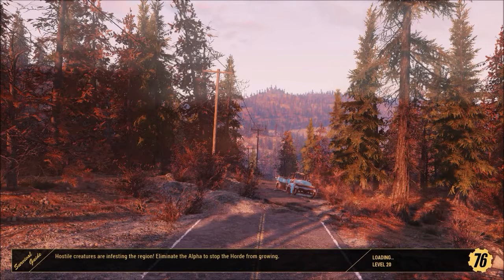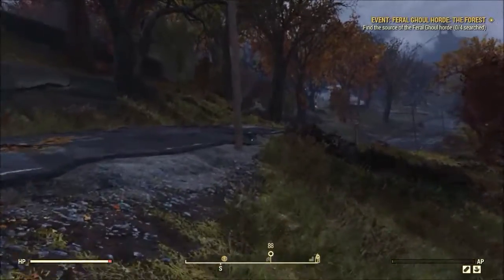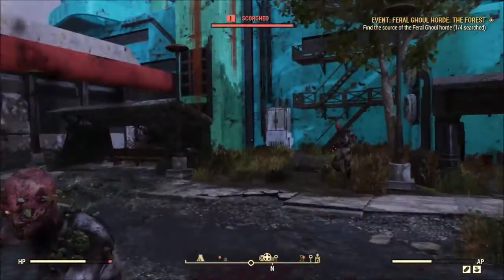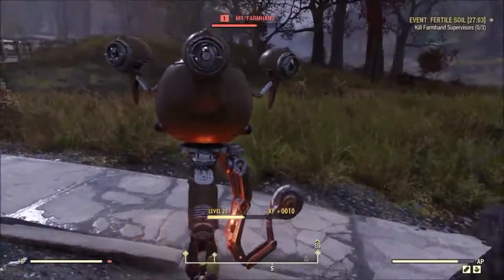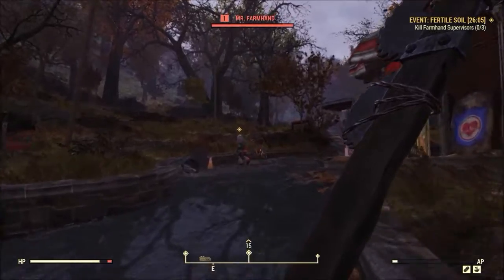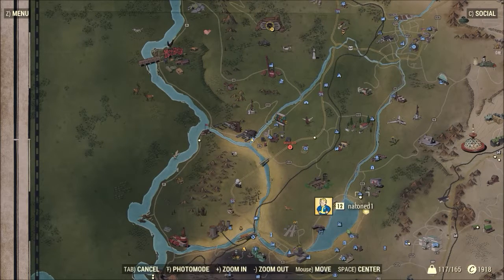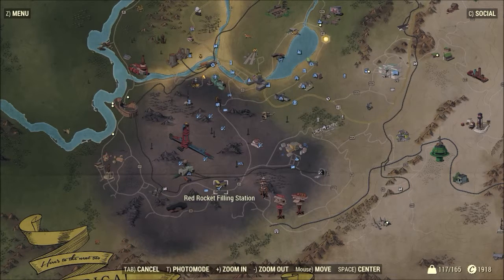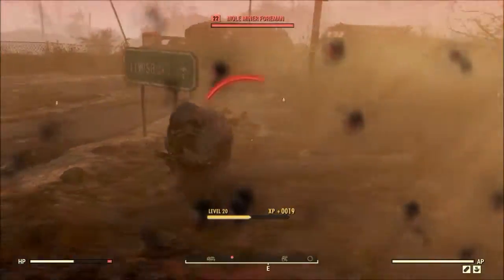Let's Play Fallout 76 - Episode 19: More Ash Heap Derping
Geoff tries to get involved with a horde event, then wanders the Ash Heap some more.